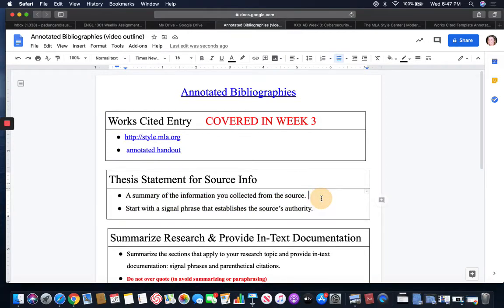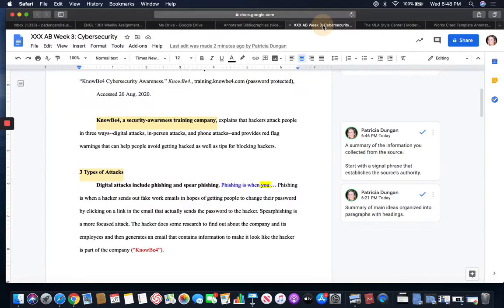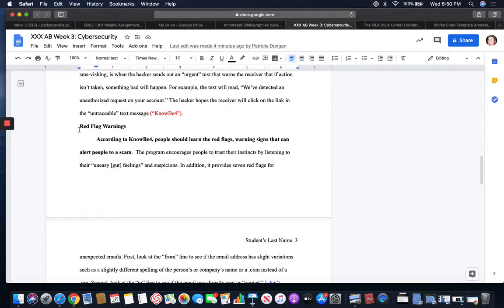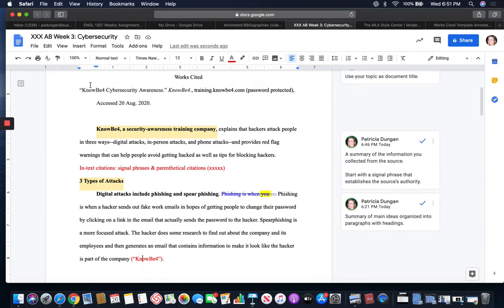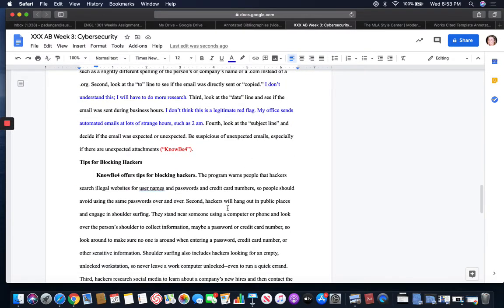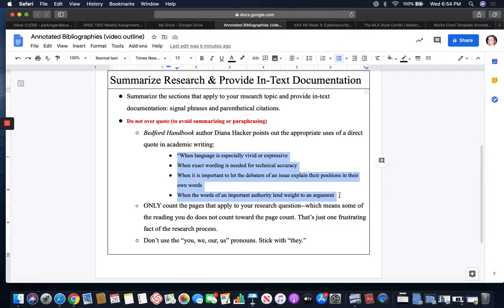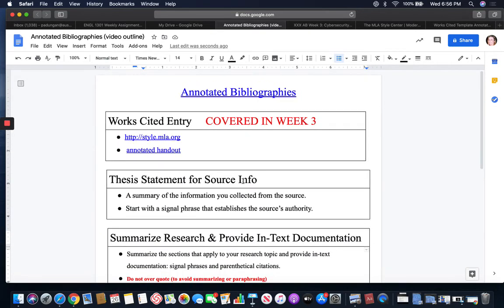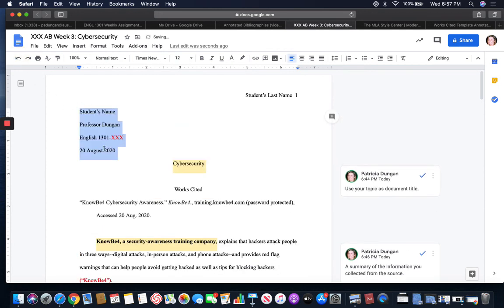Annotated Bibliography Guidelines, 8 26 20